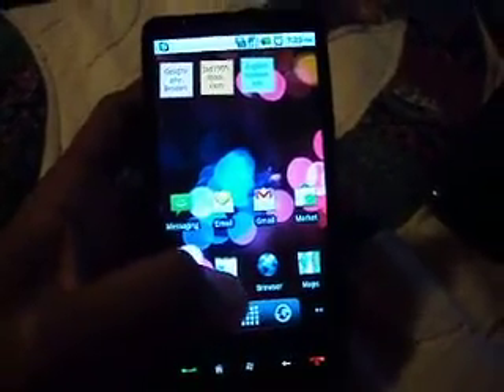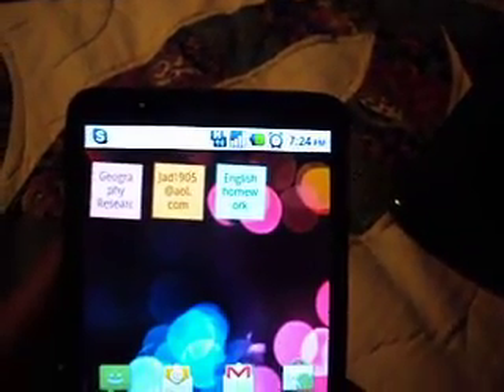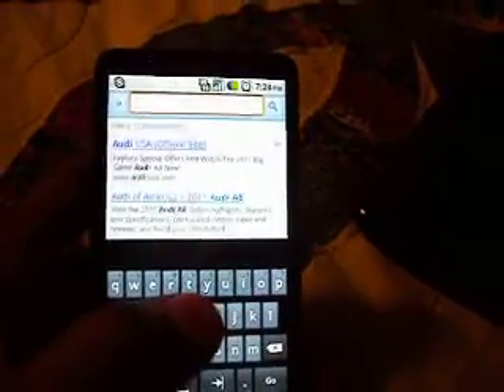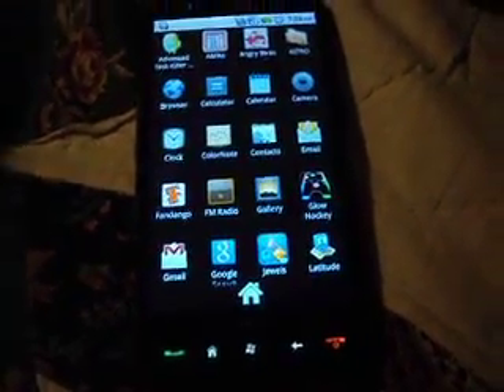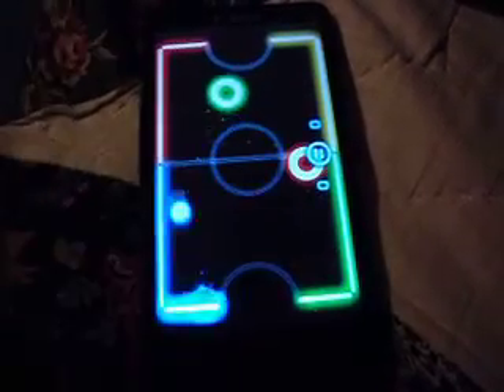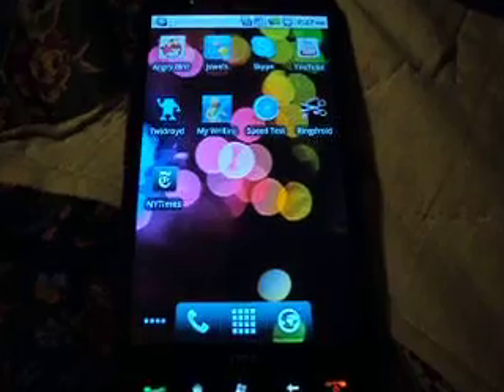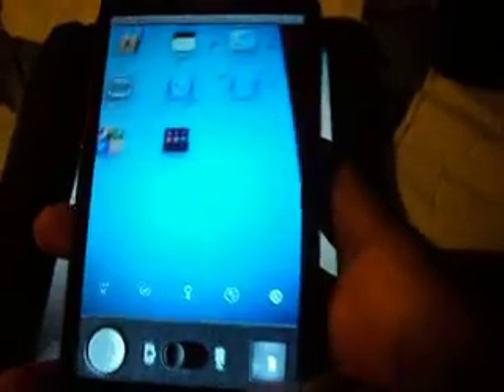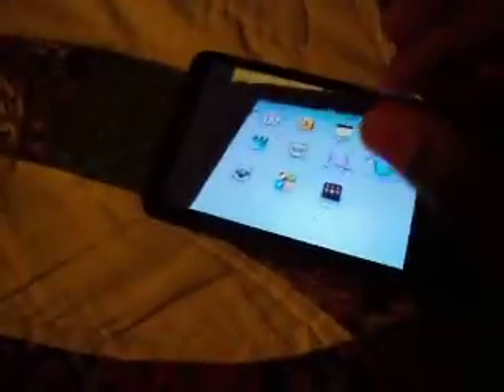HTC HD2 Android 2.2 Review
A quick review of the HD2 running Android 2.2 and everything works very smooth and fast. This is SUperRam v1.5 and i recommend this rom to anyone, especally if you want WM 6.5 off your phone

If you need help downloading or installing it, watch my video on how to download Android 2.2